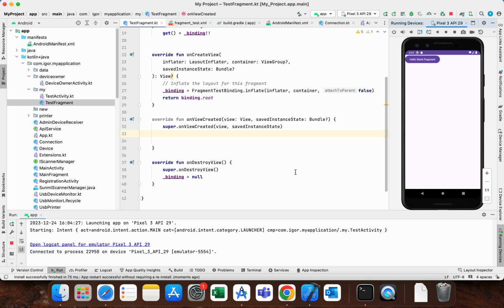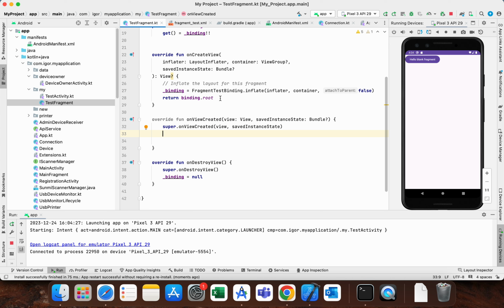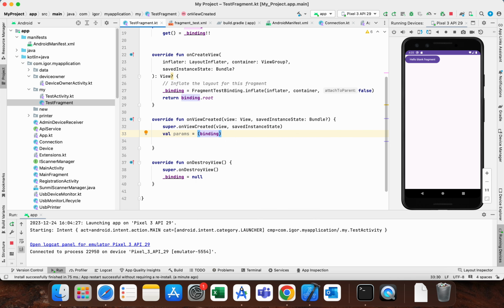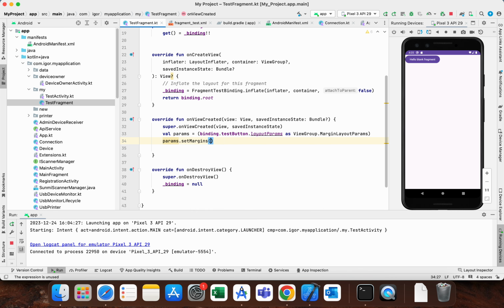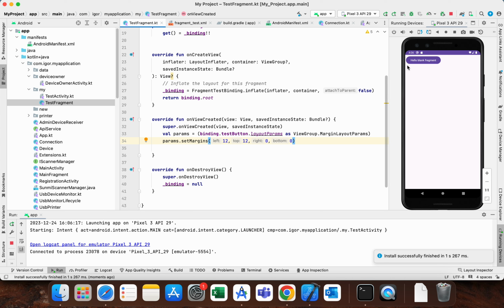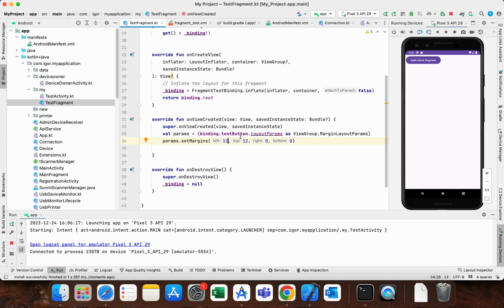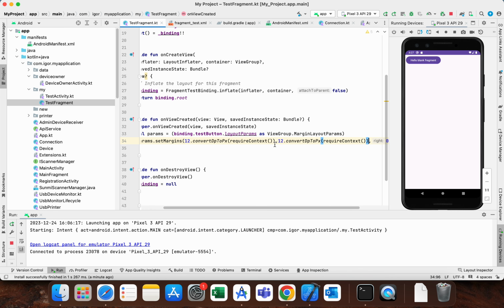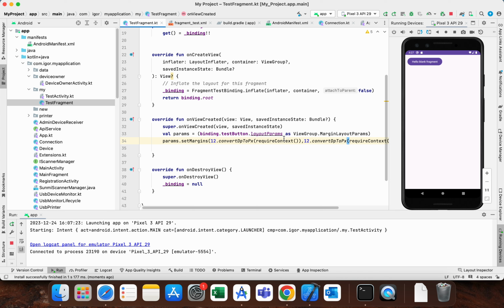Android Studio: Change margin programatically using Kotlin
Learn how to dynamically change margins in your Android app using Kotlin in Android Studio! This tutorial will guide you through the steps to adjust layout margins programmatically, helping you create more flexible and responsive UI designs.

Have an exciting Android project in mind or looking to boost downloads and maximize revenue for your app?